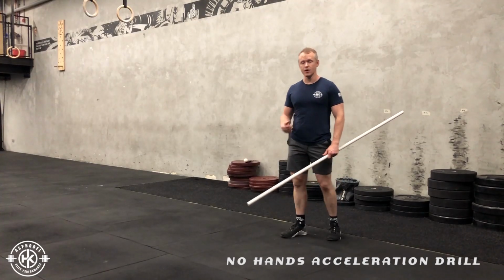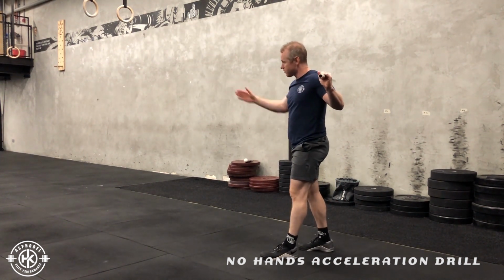No Hands Acceleration Drill